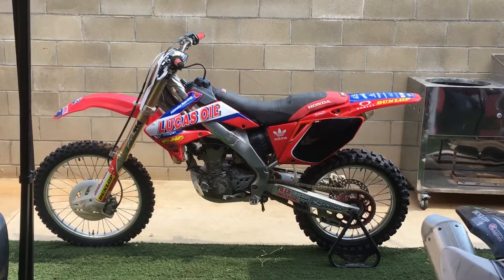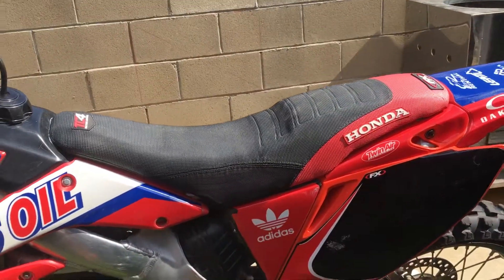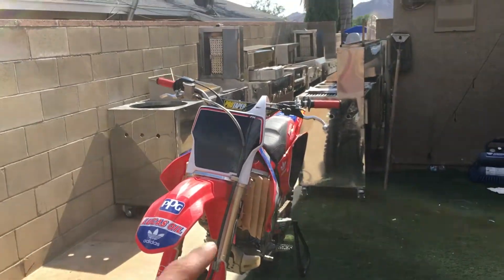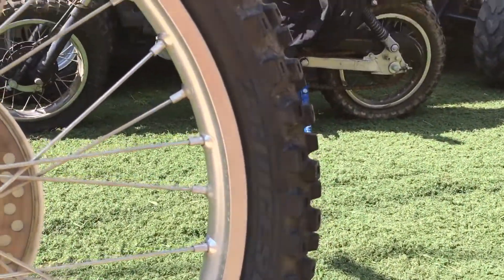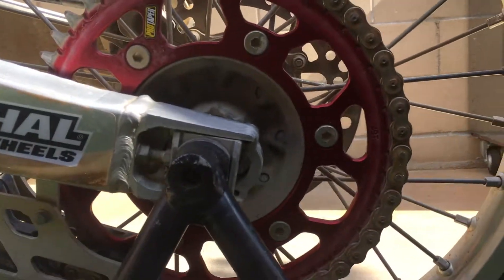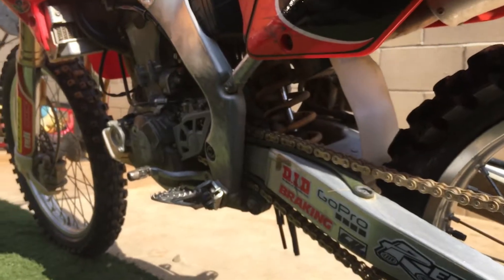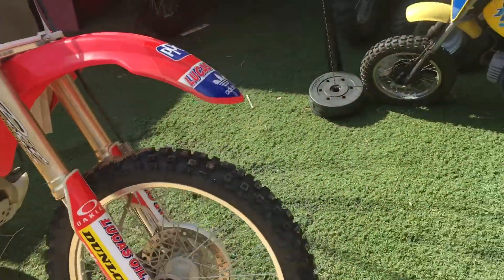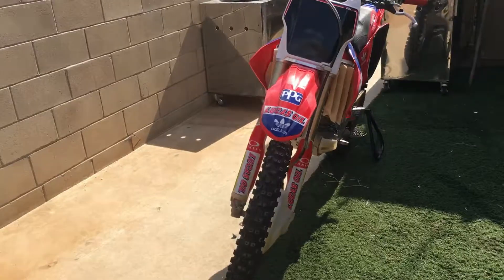Honda Crf 250r four stroke dirt bike walk around and start up